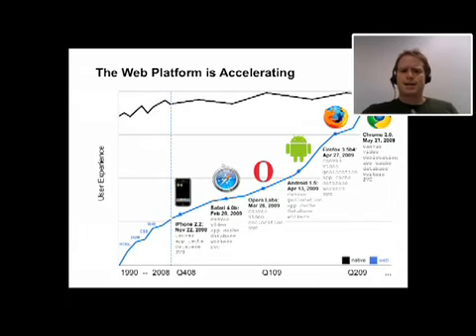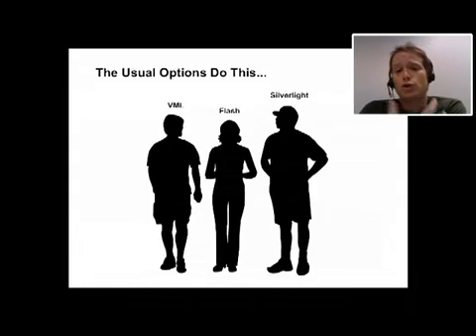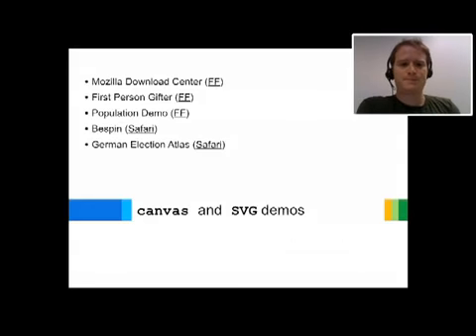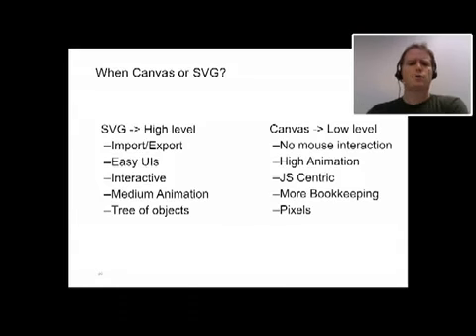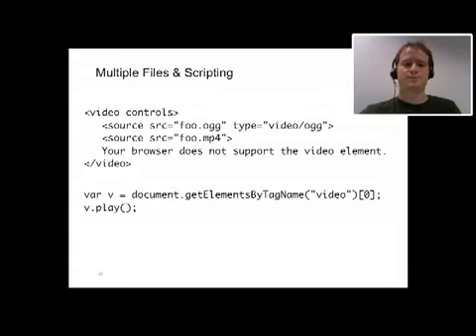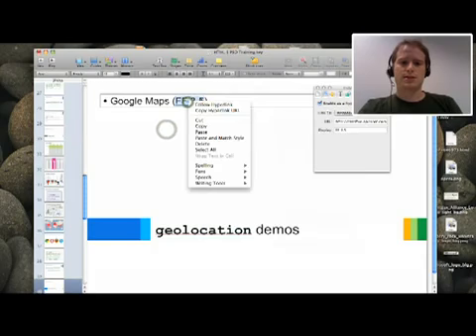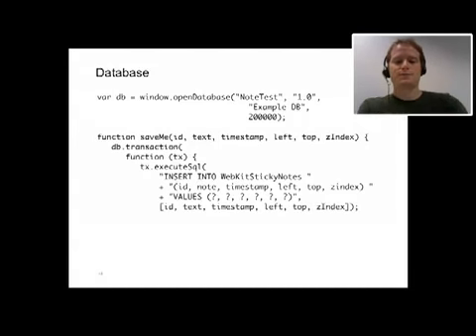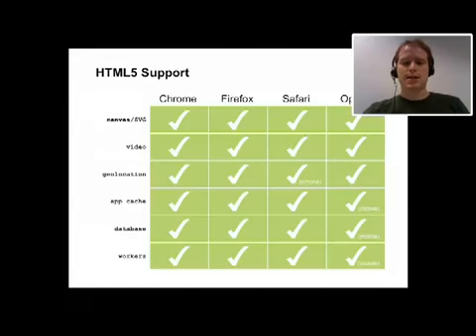Introduction to HTML 5